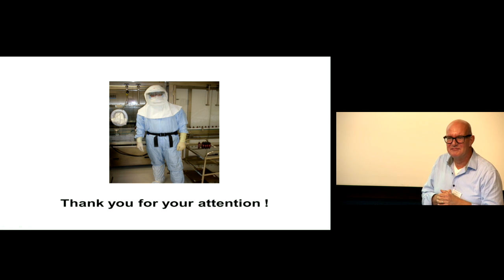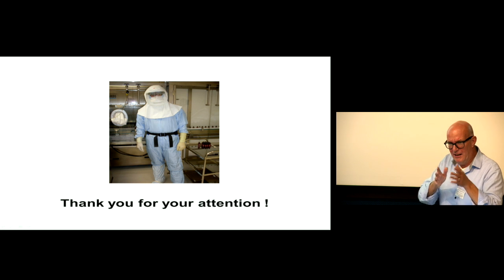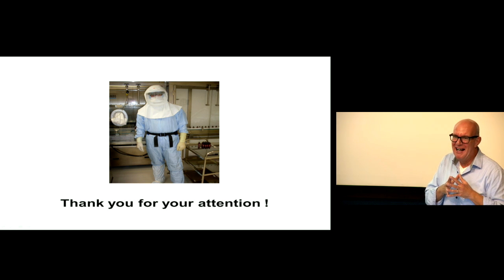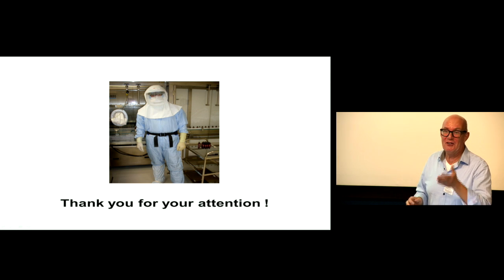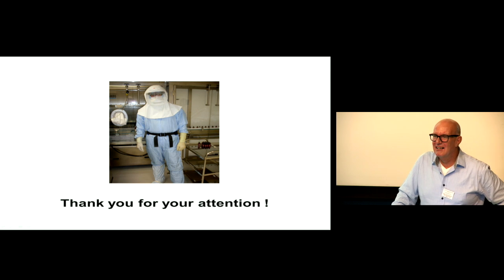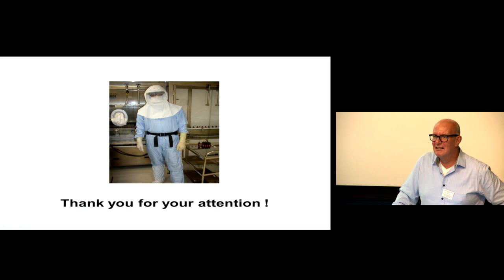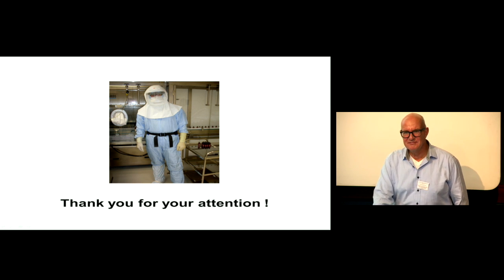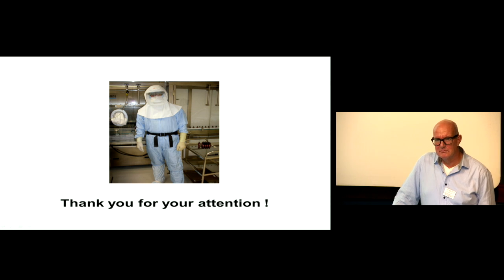Cytotoxic Exposure Management Study Day Royal Marsden delegates Q&a with Paul Sessink PhD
Dr Paul Sessink PhD presents his keynote speech on the historical clinical evidence regards cytotoxic exposure and long term serious carcinogenic, teratogenic and mutagenic health risks to oncology nurses, pharmacist and other healthcare personnel - this is the first International study day exploring Cytotoxic Exposure and highlights the protections currently used and what is required to maximise safety in the future - Study Day delegates Q&A Royal Marsden Hospital London September 11th 2017